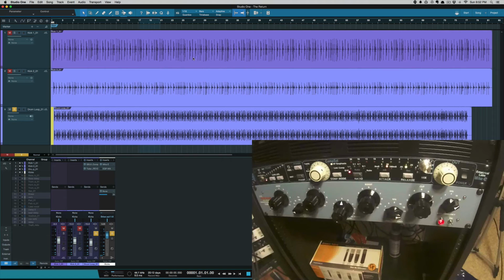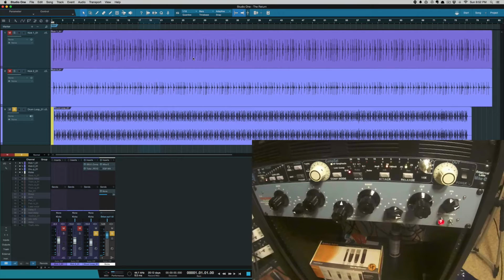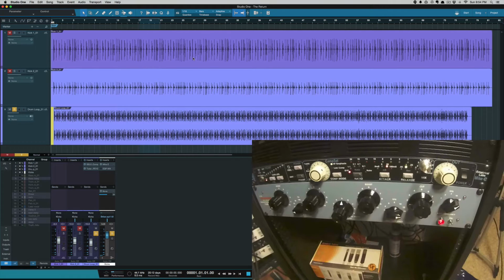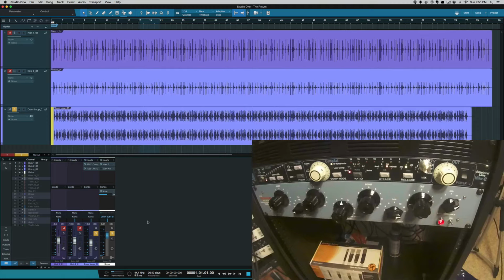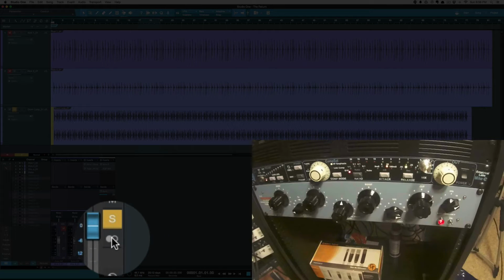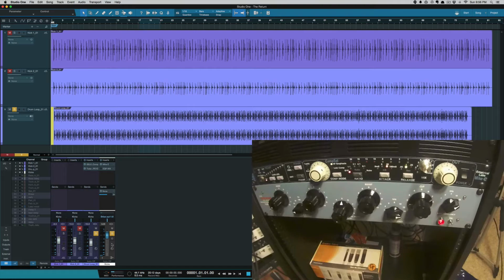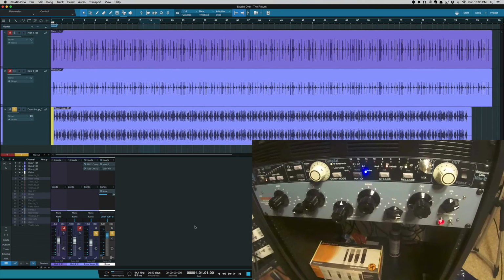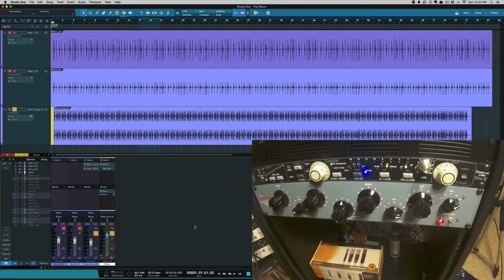Mono busses in studio one 3 featuring Empirical Labs Mike-E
This video shows how I use the ELI Mike-E to process drums from a mono bus in studio one version 3.